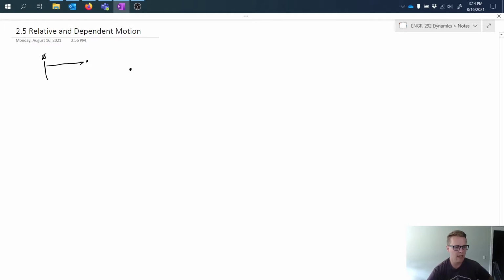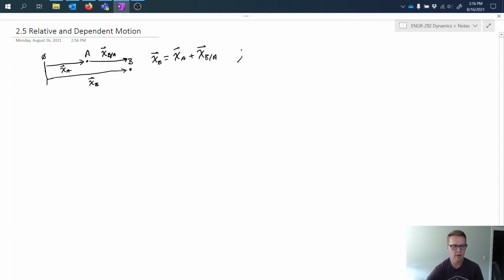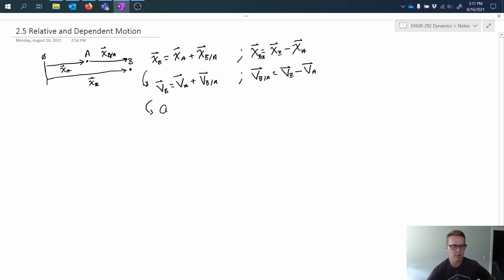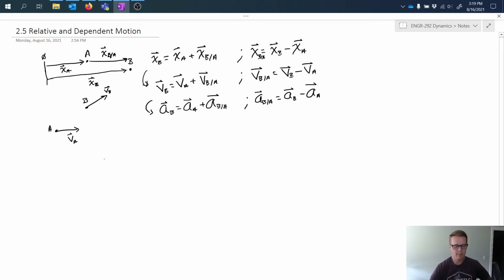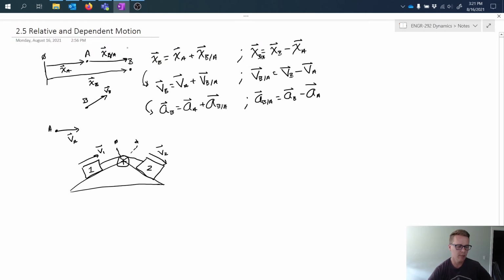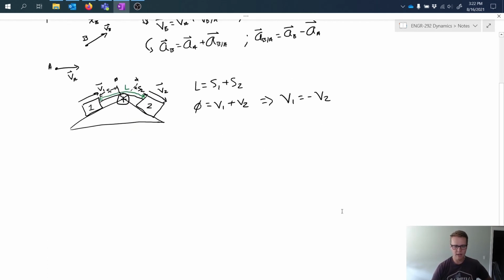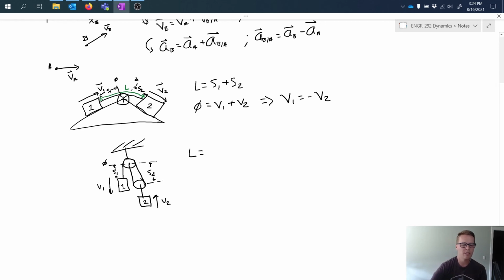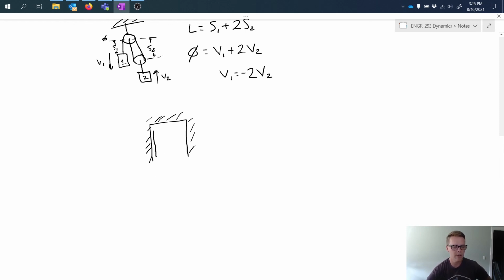Relative and Dependent Motion - Engineering Dynamics